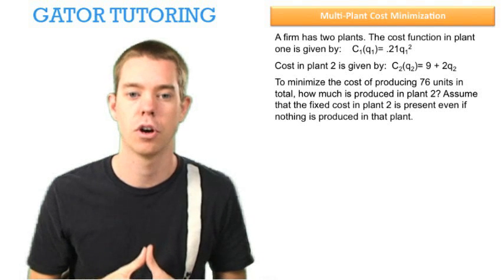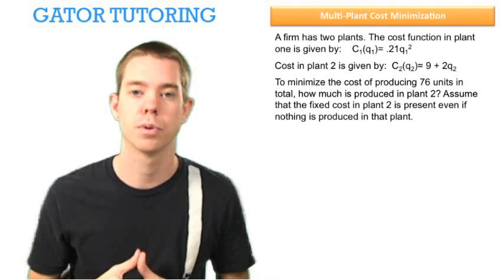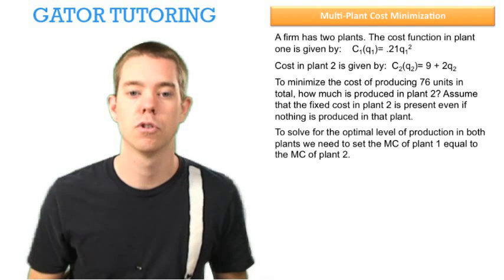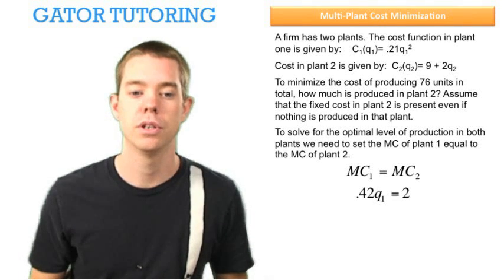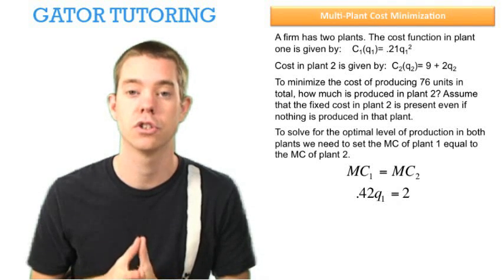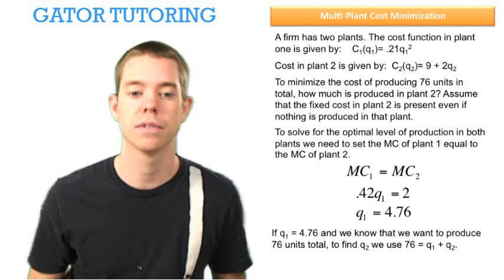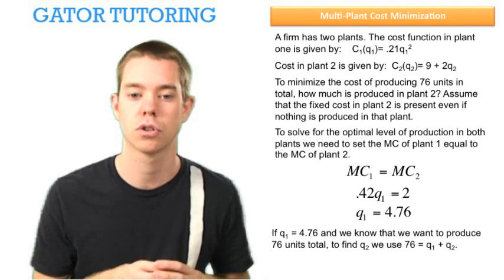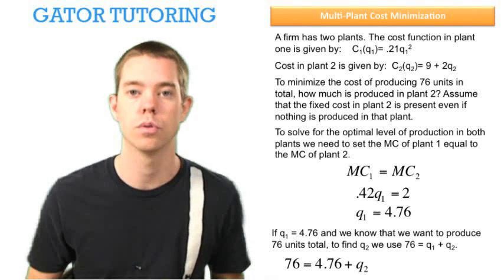Managerial Economics - Multi Plant Cost Minimization 1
This video explains how to do cost minimization problems with multiple plants.